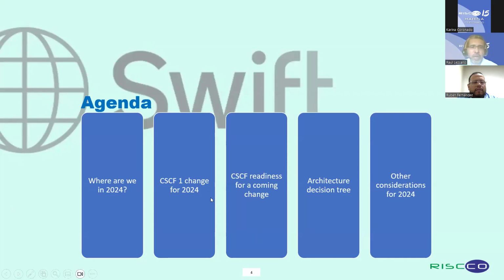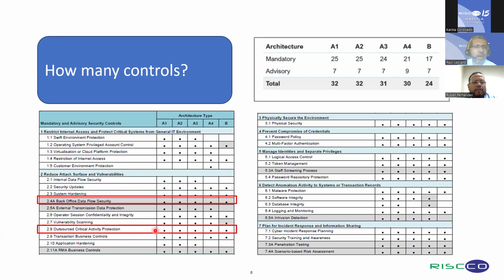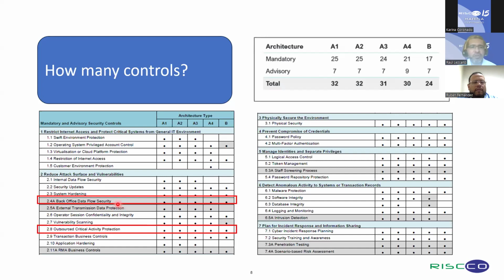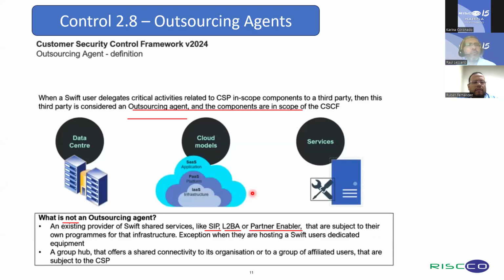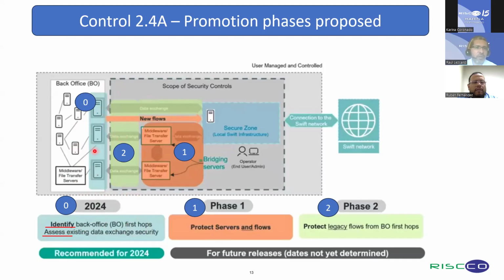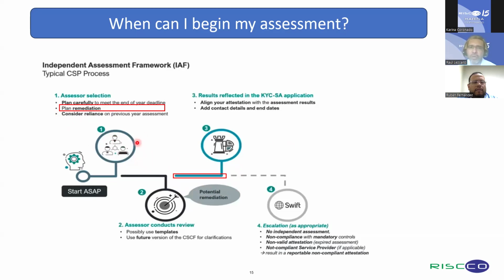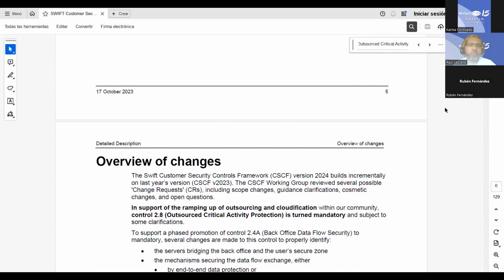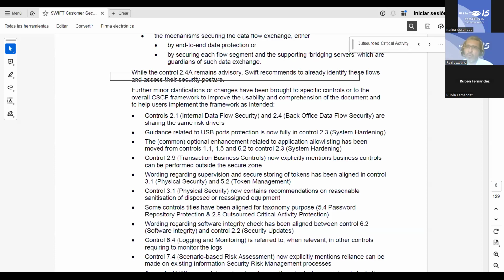Webinar - Changes to SWIFT Customer Security Controls Framework 2024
Webinar on changes to the Swift Customer Security Controls Framework held on Tuesday, May 21, 2024, where we reviewed the most relevant aspects of the modifications to the framework.